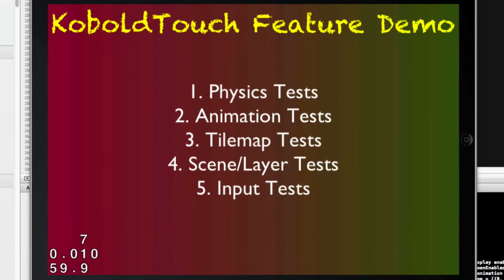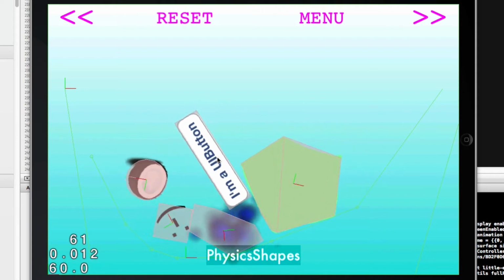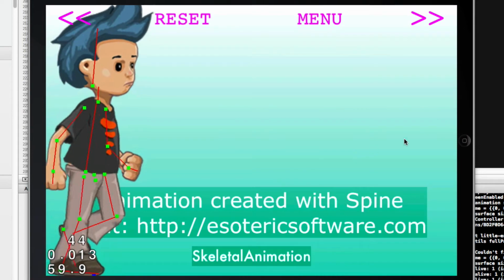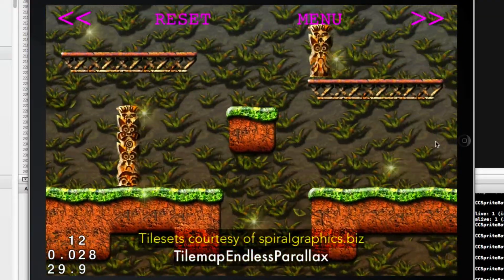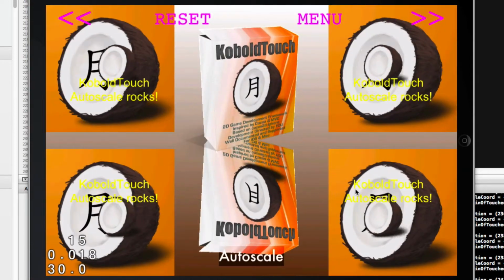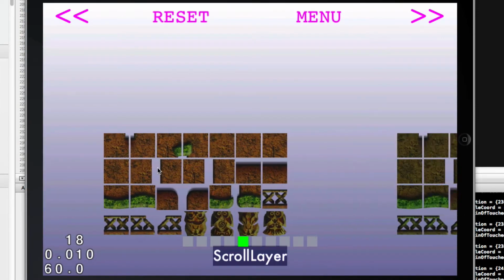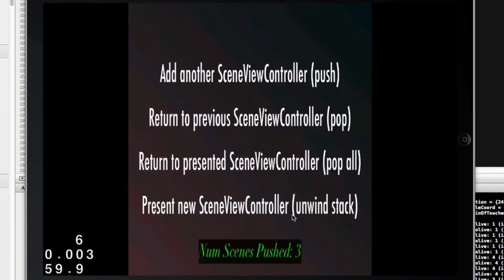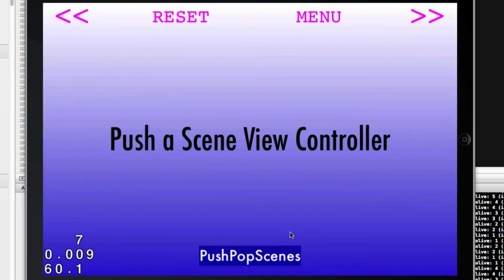KoboldTouch Feature Demo (April 2013)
A selection of cool KoboldTouch features explained by example. for more info.

* Objective-C Physics Engine (Box2D Wrapper)
* Animate any View with Physics (Sprites, Labels, UIView - you name it)
* Cocoa View Controller
* Spine Runtime (skeletal animations editor) included
* Tilemaps: parallax, endless scrolling, no hard limit on map size, and more
* Autoscaling: position views relative to screen/window size
* Pushing & Popping scenes with transitions, pop all & replace scene
* Touch: keep track of individual touches
* Acclerometer: low & high pass filtered values